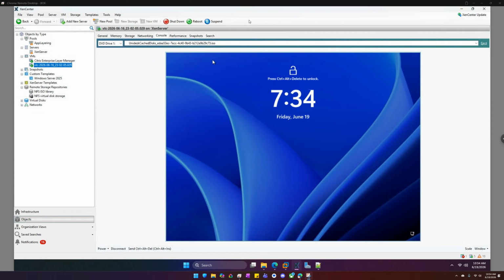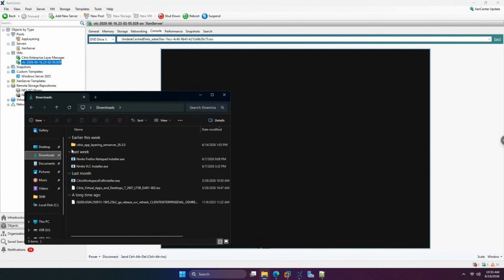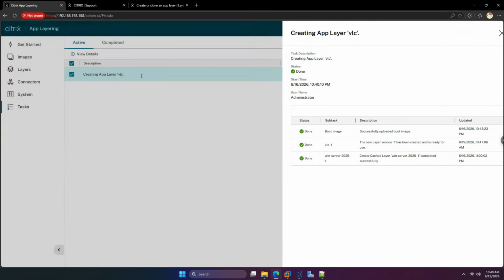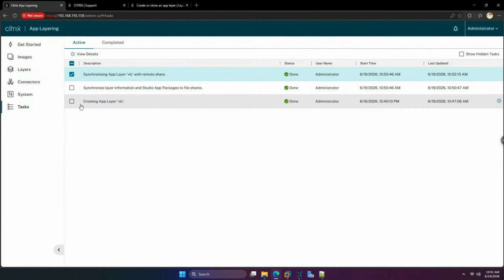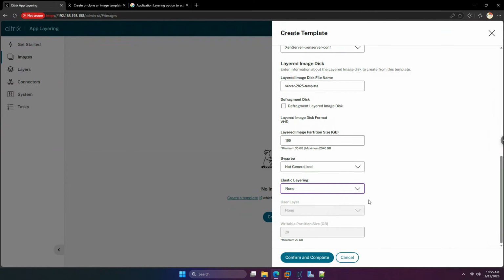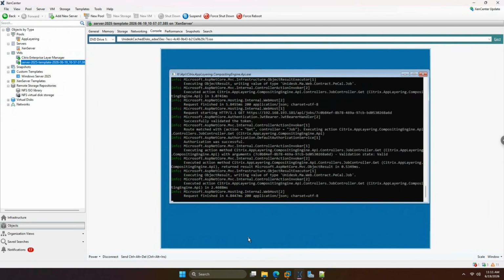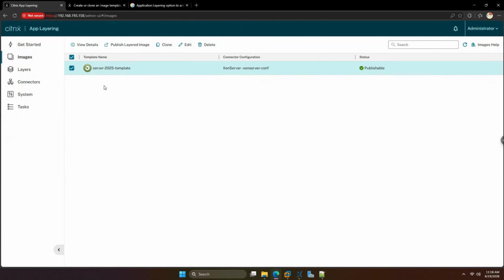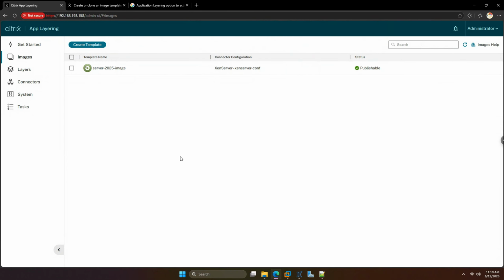Citrix - App Layering Pt.c